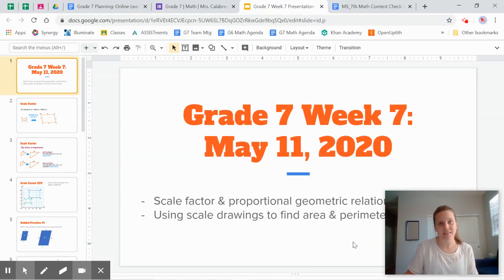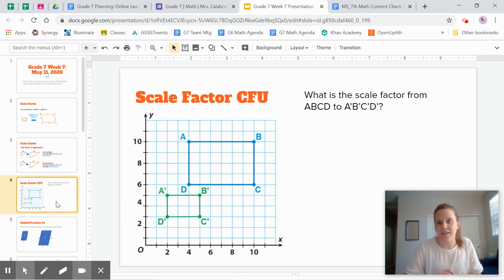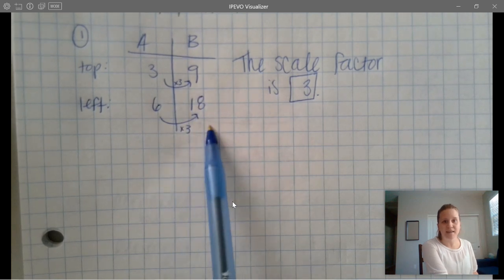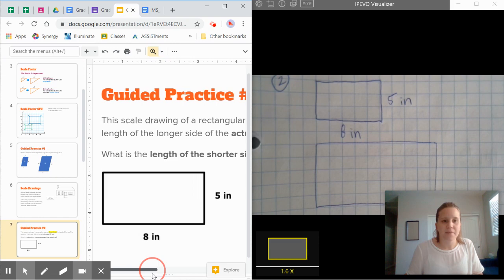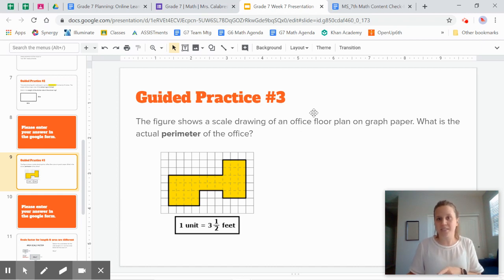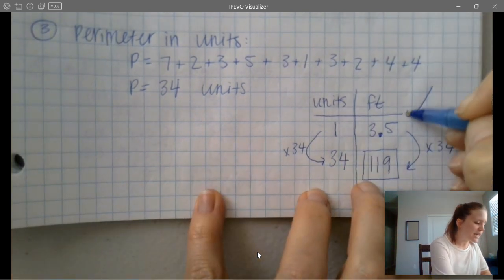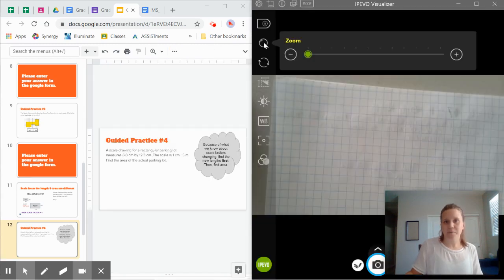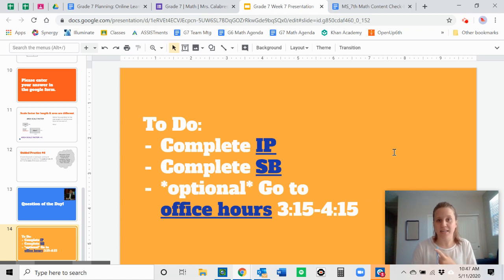Grade 7 | Math | Mrs. Calabrese (May 11, 2020)